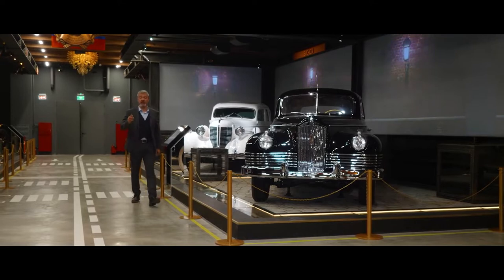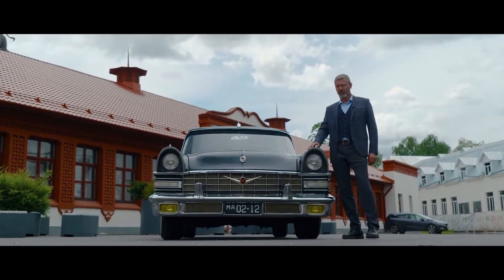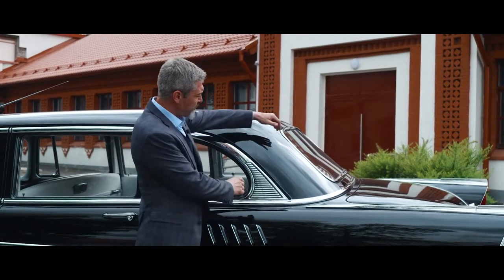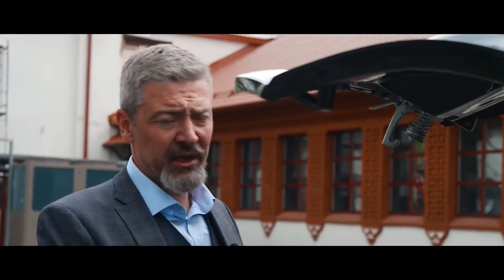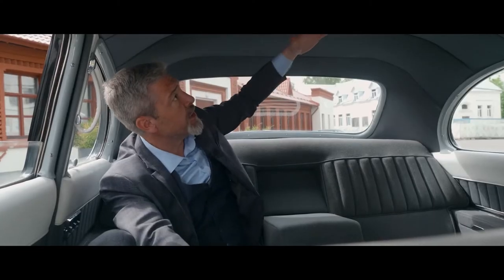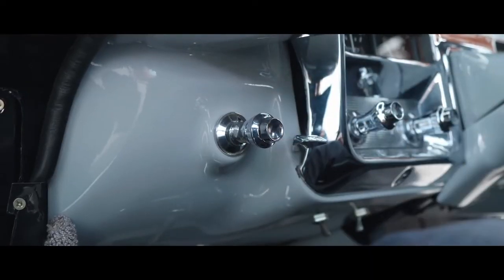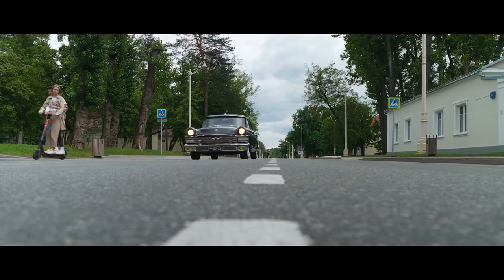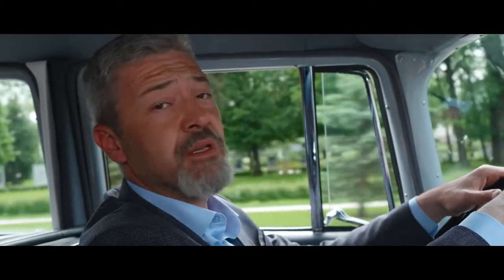🚗 The car of the President of the USSR - Khrushchev 🚗 Unique car of the Soviet Union ZIL 111A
ZIL-111 is a Soviet passenger car of the highest and executive class with long-wheelbase "sedan", "limousine" and "phaeton" bodies, produced in small series at the Likhachev Plant in Moscow from 1958 to 1967.  He replaced the model of the ZiS-110 generation, until 1961 it was produced in parallel with it.  "111" - the first model, which was originally small-scale and highly specialized, and was also produced under the designation ZiL, instead of ZiS.  Since 1962, a restyled model has been produced under the index "111G" with heavily modified front and rear parts of the body.  A total of 112 copies of all modifications were produced.  In 1967, this model was replaced by ZIL-114.